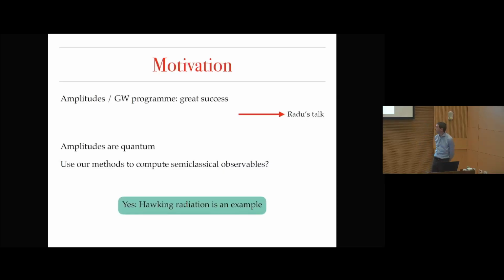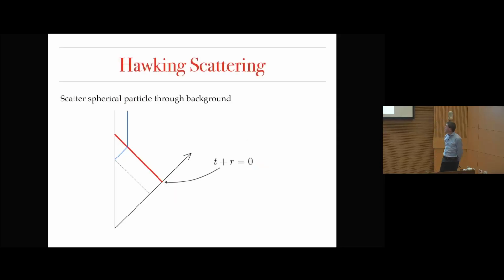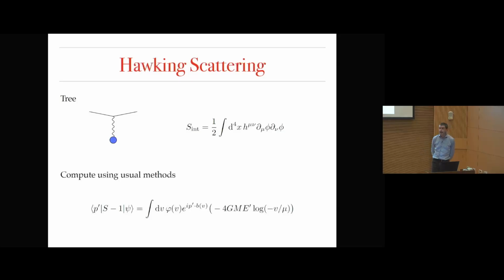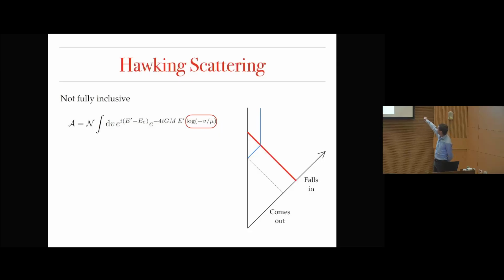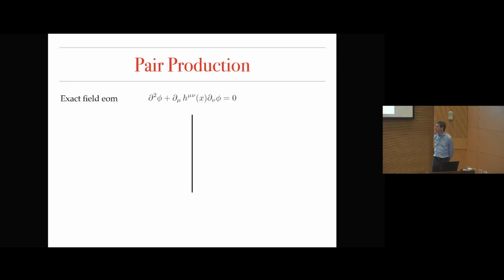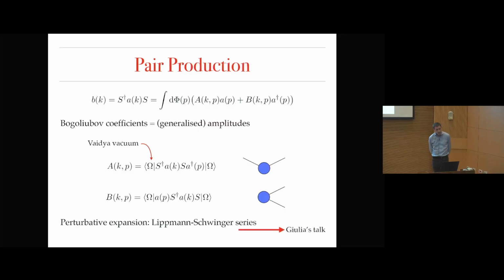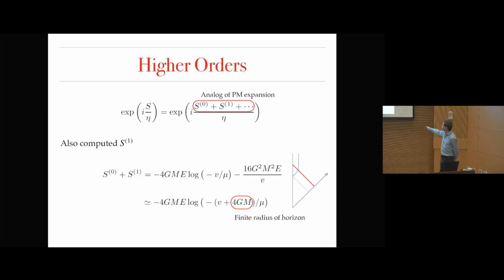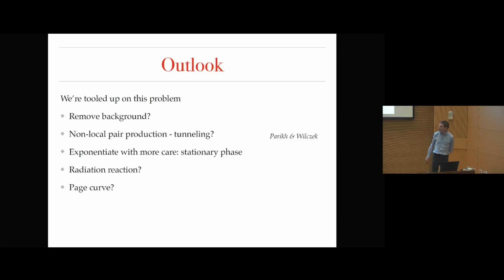Donal O'Connell: Semi-classical Gravitational Radiation